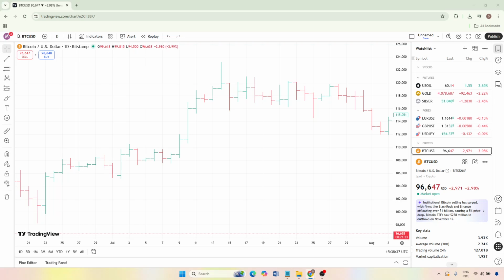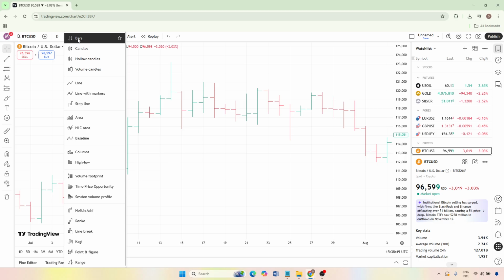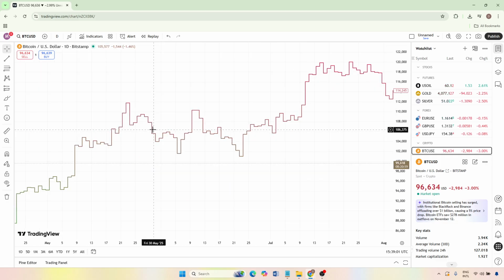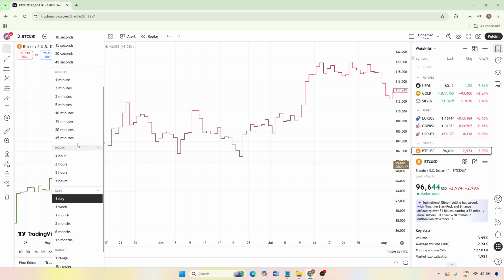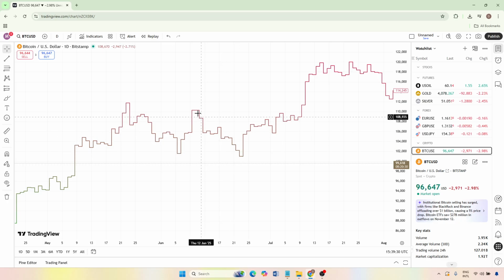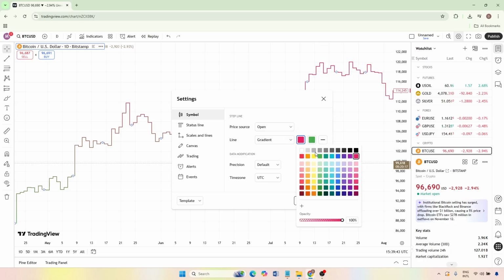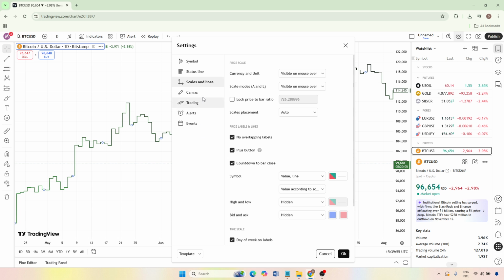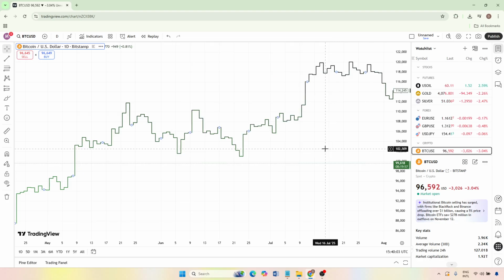How To Create Step Line In Tradingview (Quick And Easy Guide)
✅ YouTube Description: How To Create Step Line In TradingView

Want to make your charts clearer and easier to analyze? In this quick and easy guide, I’ll show you how to create a Step Line chart in TradingView. This chart type is perfect for traders who want to visualize price movements in a clean, stair-step format, making trends and consolidations easier to spot.

In this tutorial, you’ll learn exactly where to find the Step Line setting, how to apply it to your charts, and when it's most useful for technical analysis. Whether you’re a beginner or experienced trader, this guide will help you improve your chart-reading skills fast.